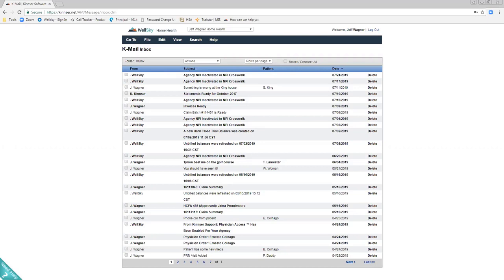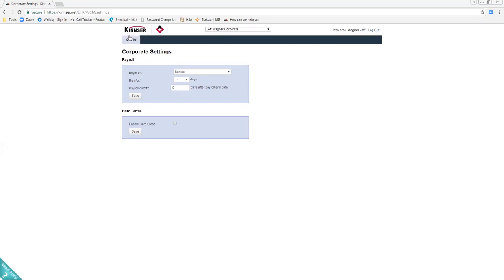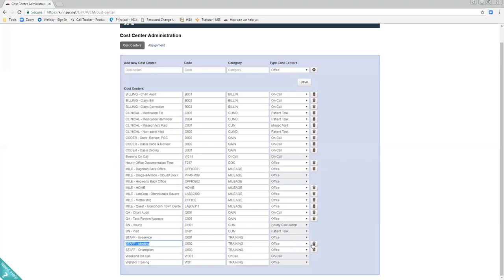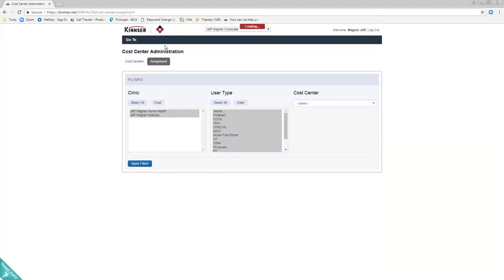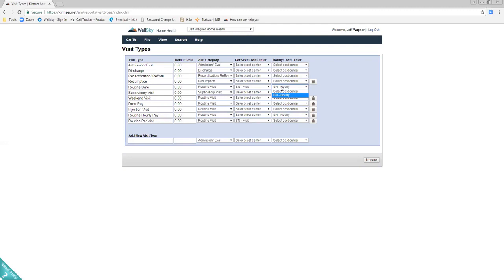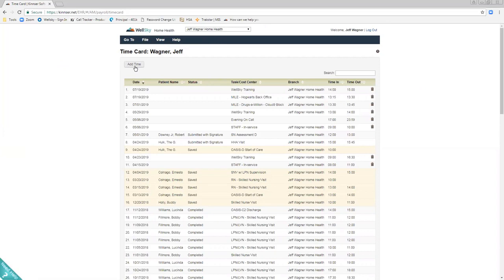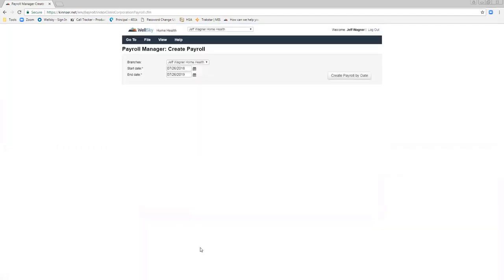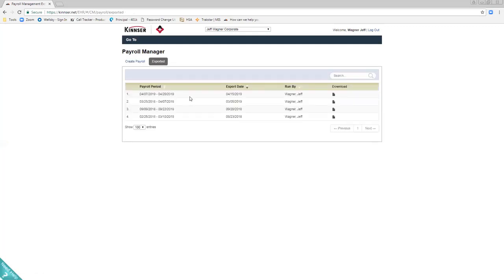Corporate Payroll 45 min video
How to set up Corporate Payroll in Wellsky